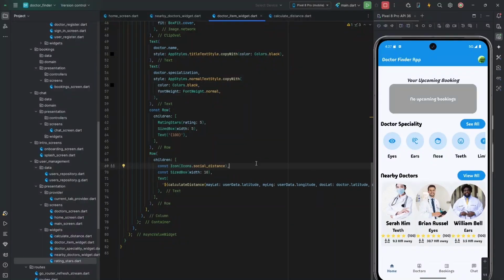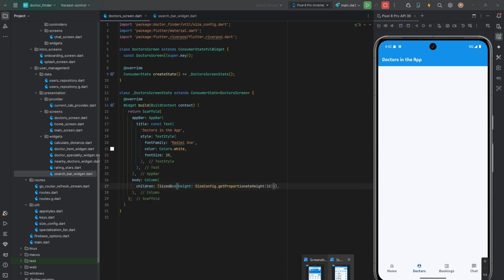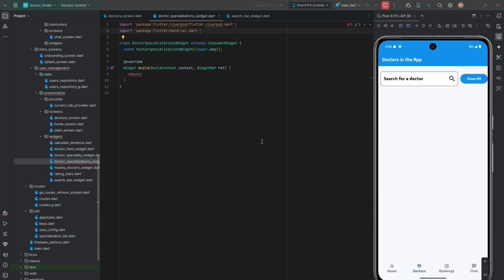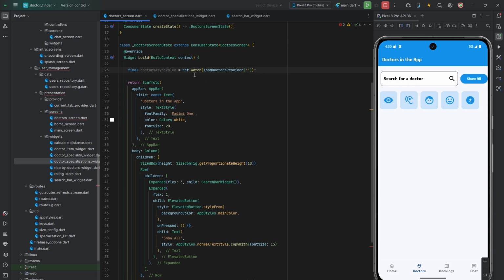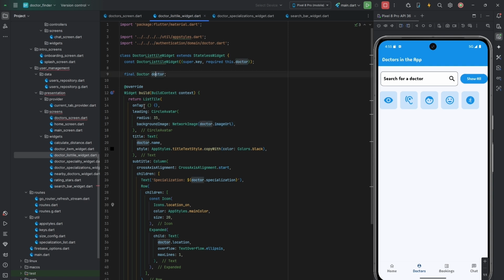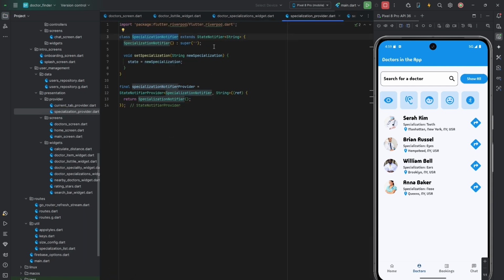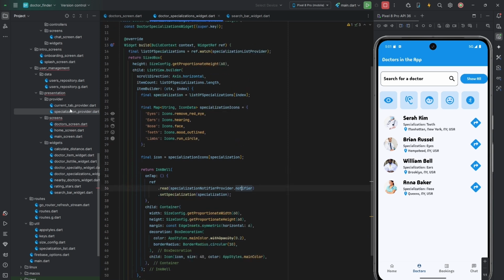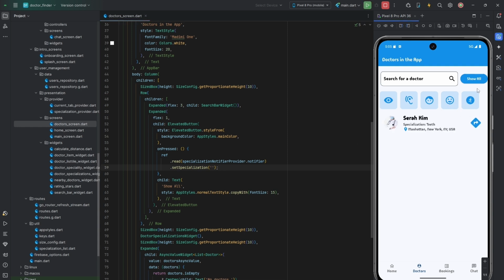Doctor Finder App with Flutter & Firebase -#6- Loading & Filtering Doctors by Specialization